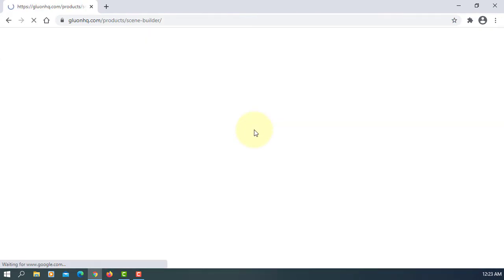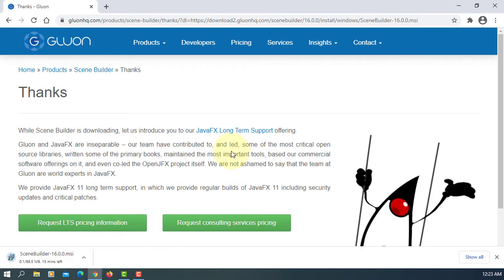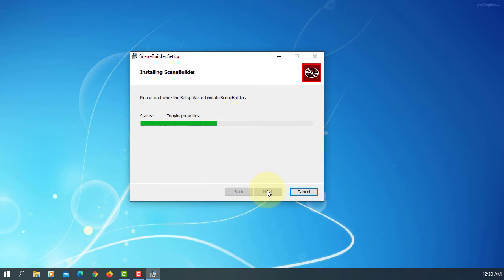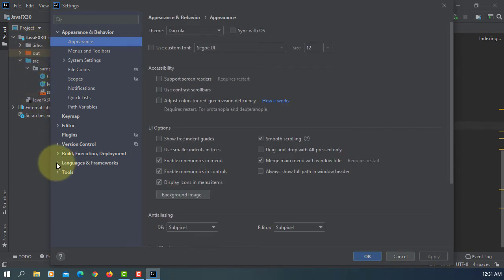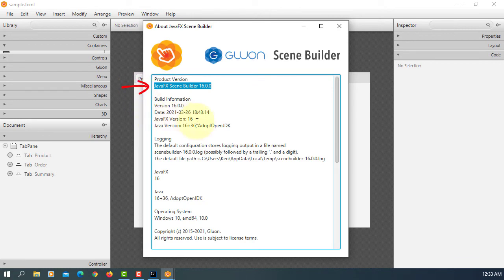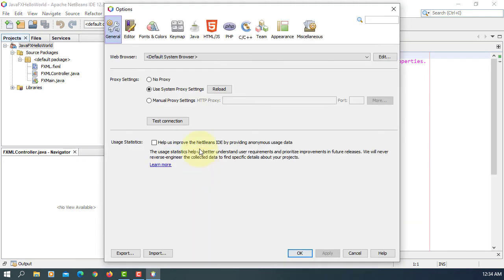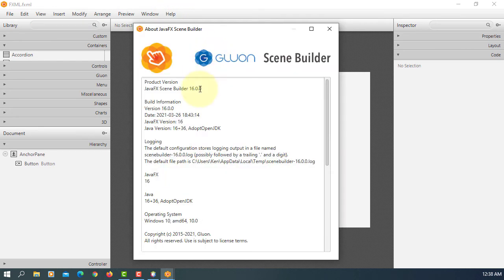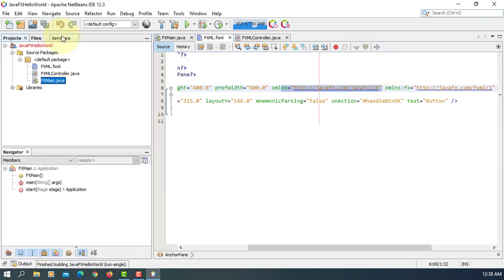How To Install JavaFX Scene Builder 16.0.0 on Windows 10 x64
This tutorial will show you how to download and install JavaFX Scene Builder 16.0.0 on Windows 10 x64.

The Installed directory is as following:

C:\Users\Ken\AppData\Local\SceneBuilder